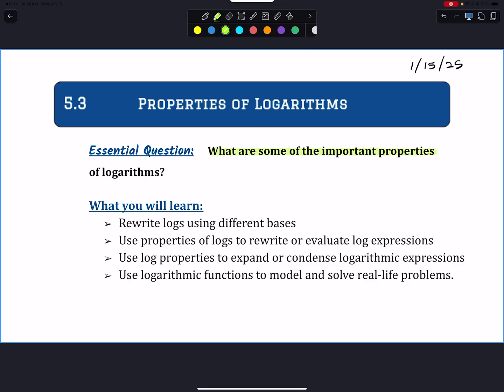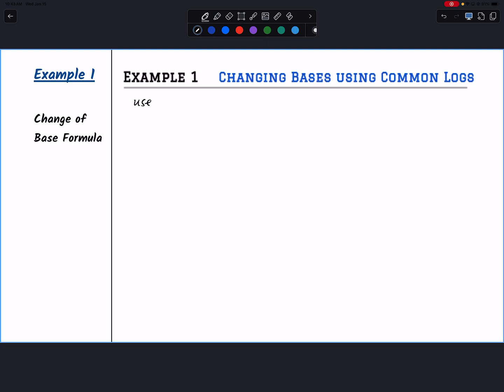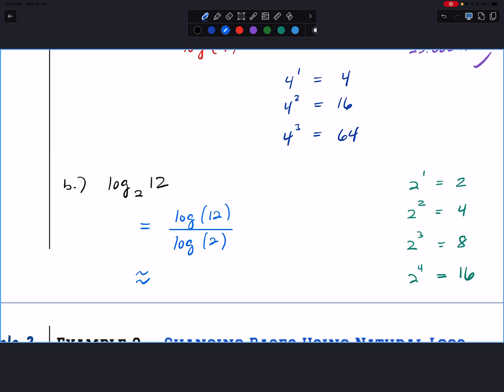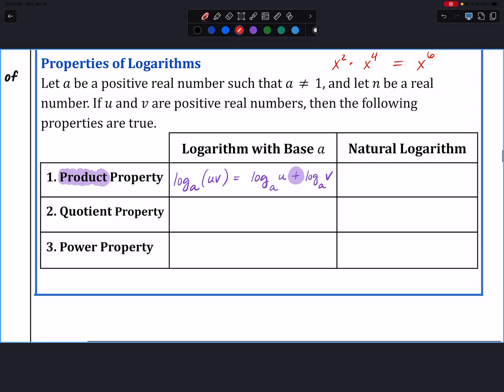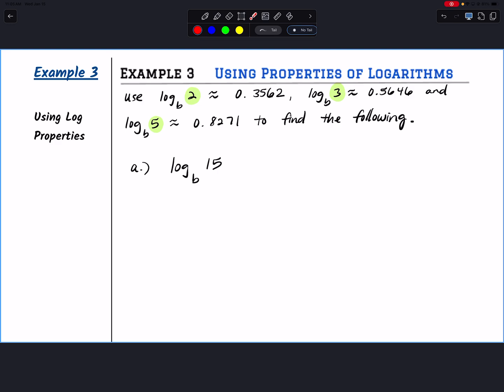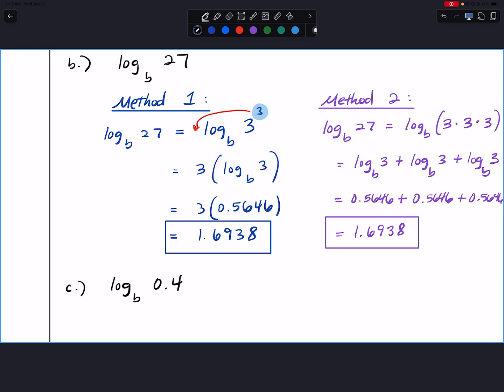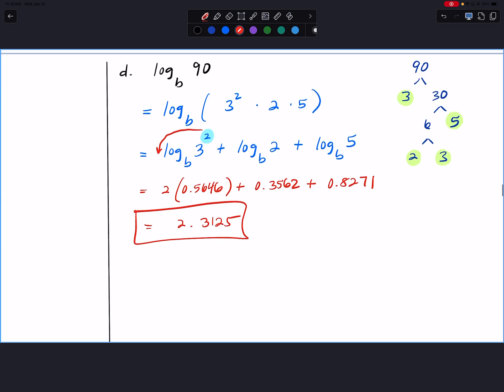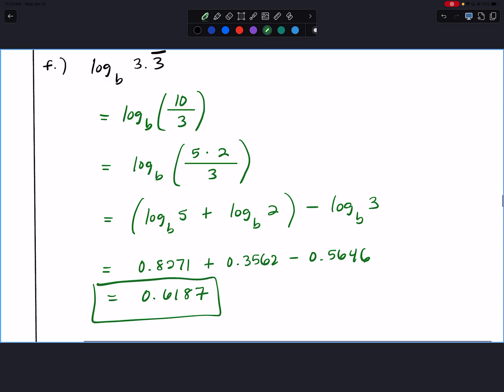IM3H - 5.3 - Properties of Logs - Day 1